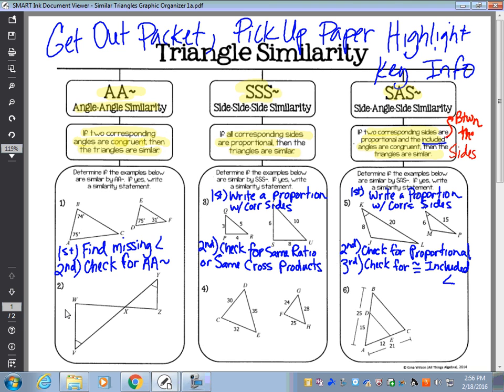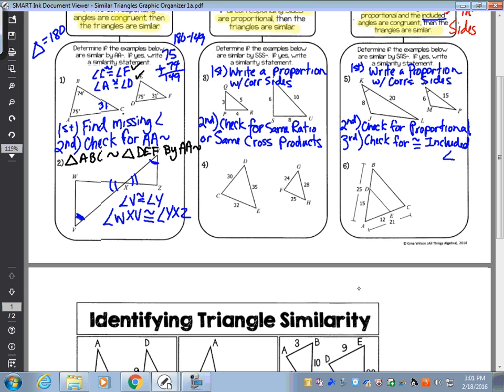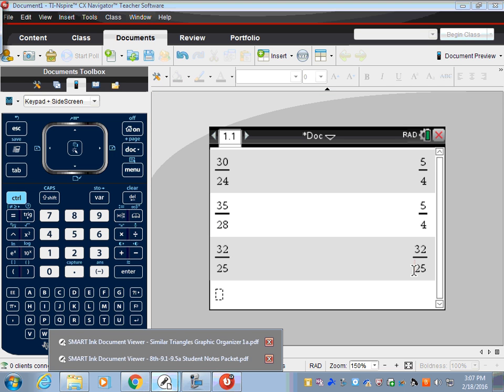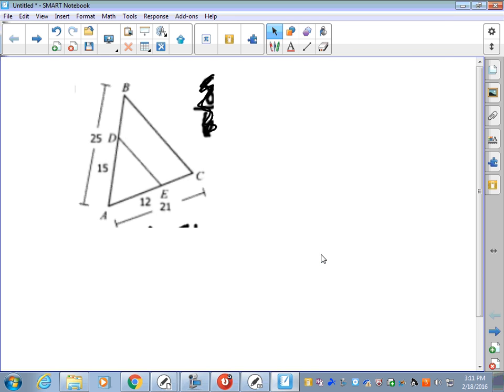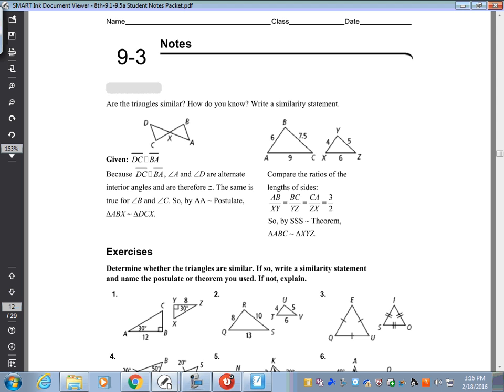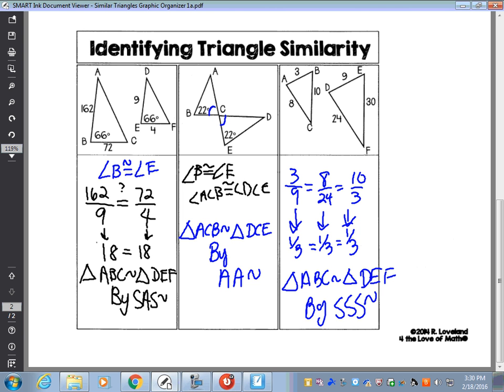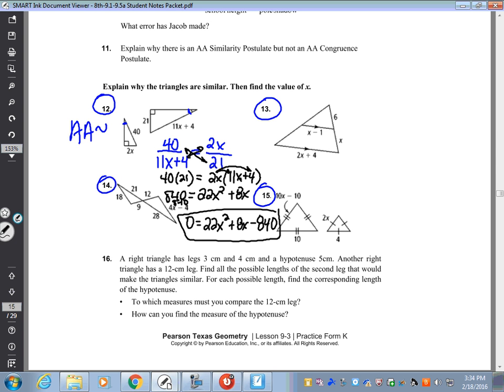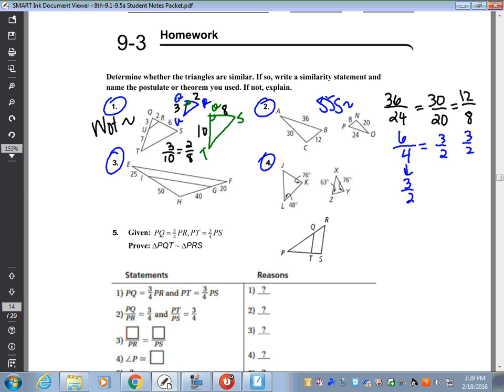February18 Similar Triangles Notes and HW